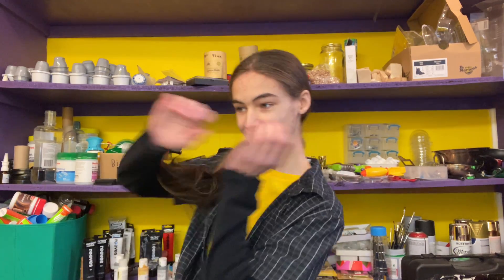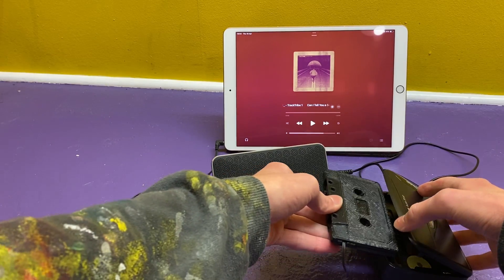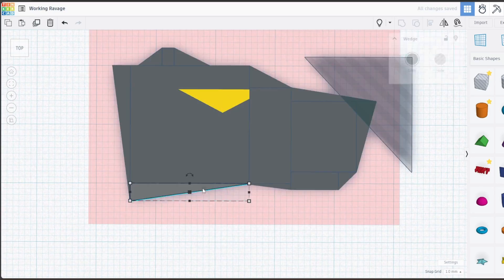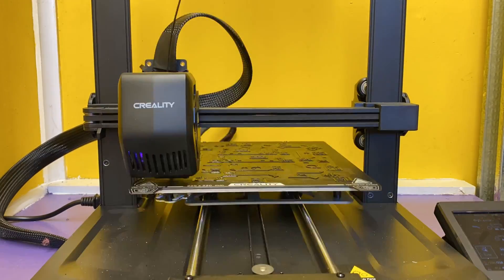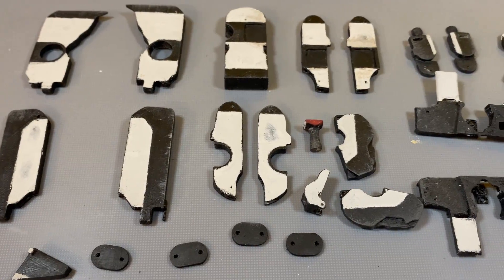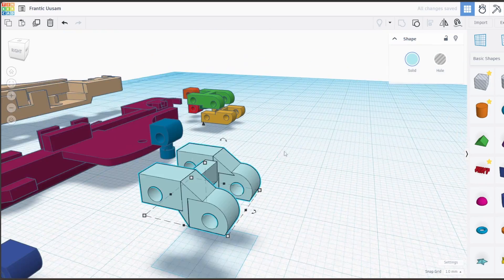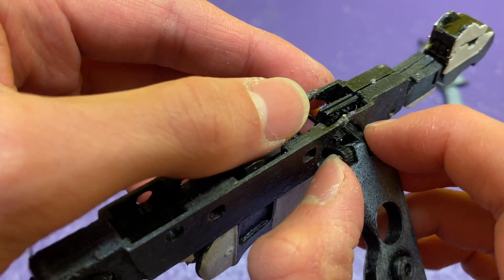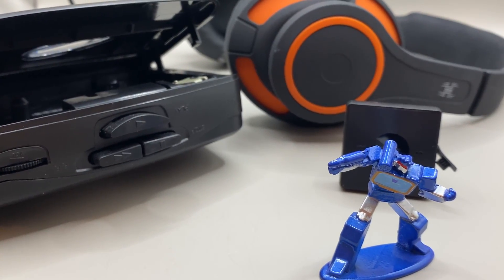How I 3D Printed a Playable Cassette Transformer!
Bah Weep Grahnah weep nini bong!
In this week's video, I show you the entire creation process of my playable Ravage cassette transformer!
From initial sketches, to test prints, to the final assembly!

Here's a link to Ehans_Makes cassette shell model I used, super useful to get me started!